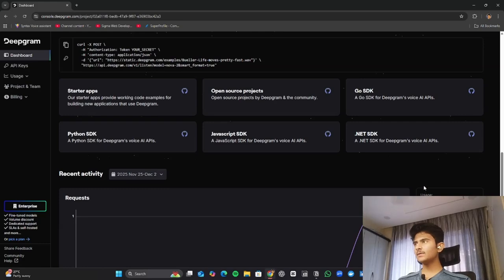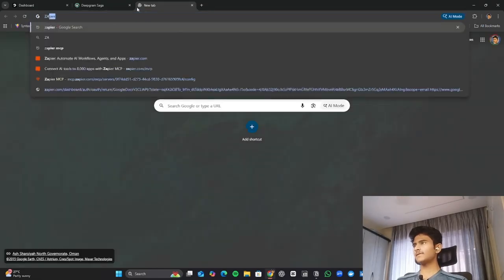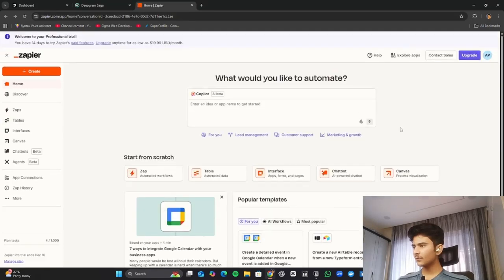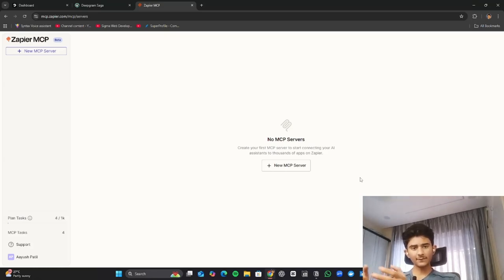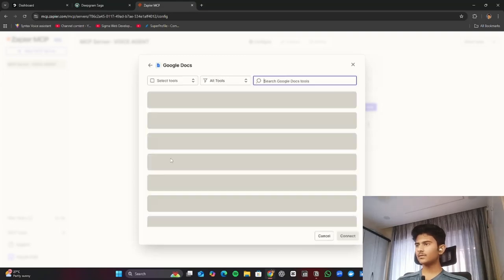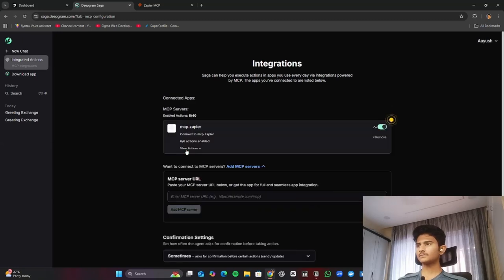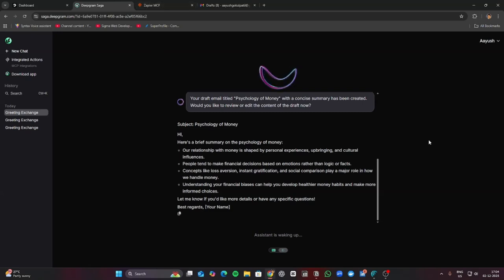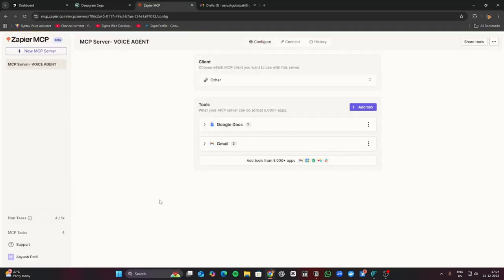Build Your own personal voice agent that works for you | DeepGram + Zapier MCP Server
In this video, you will see exactly how to create your own talking AI Voice Agent using Zapier MCP and Deepgram, completely free. In just a few minutes, I walk you through how to connect your apps to a real, fully functional voice agent that can listen, understand, and perform tasks automatically.

What you’ll learn in this video:
• How to log in to Deepgram and claim your free $200 credits
• How to create your own Zapier MCP configuration
• How to connect your MCP with your Voice Agent on the web
• How to sync the same setup inside the mobile app
• Final demonstration of the Voice Agent running real tasks
• Example task: Generating an AI-written birthday invitation email

If you're getting into AI automations, building smart voice agents, or starting your automation journey—this tutorial is the perfect starting point.

KEYWORDS-
AI voice agent tutorial, Zapier MCP setup, Deepgram voice AI, free AI automation tools, build talking AI assistant, create voicebot with Zapier, how to make AI agent, Zapier automation 2025, Deepgram tutorial, MCP configuration guide, AI workflow automation, no-code AI agent, personal AI assistant setup

SEARCH TERMS--
how to build ai voice agent
zapier mcp tutorial
deepgram voice agent setup
create your own jarvis ai
best free ai automation tools
how to automate tasks with ai
free deepgram credit tutorial
zapier ai workflow guide
build ai automation without coding